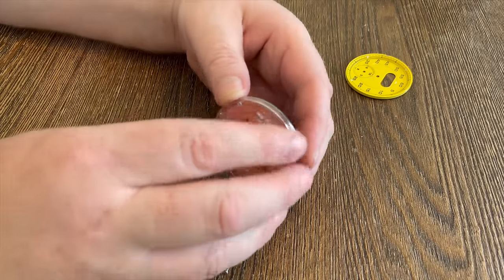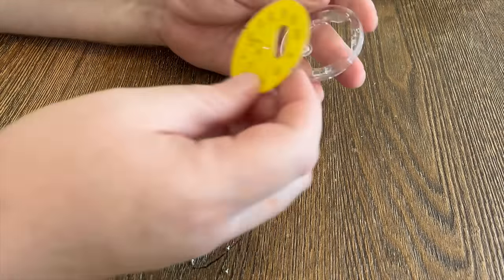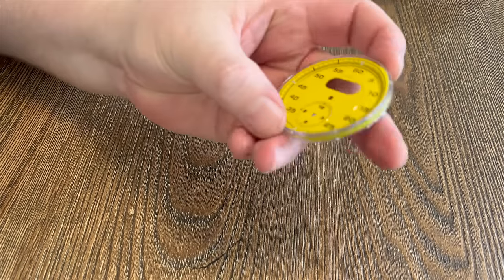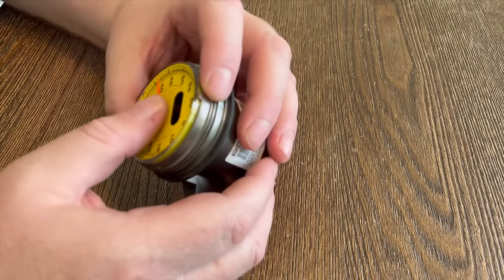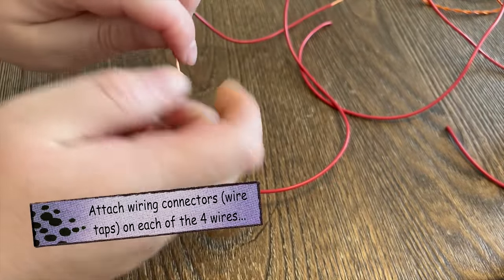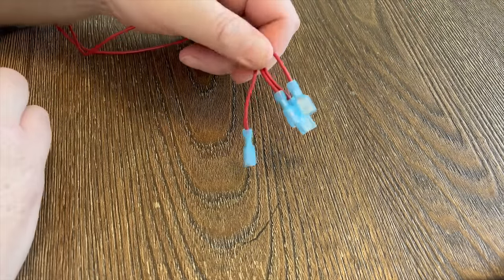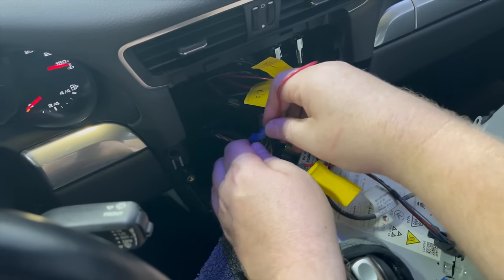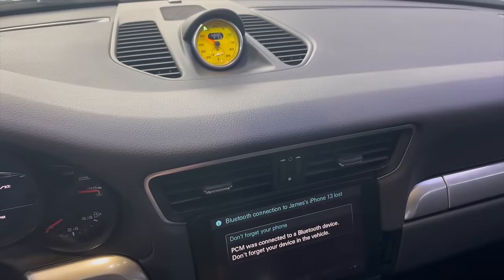Porsche Sports Chrono Clock - RETROFIT DIY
First a big shout out to Tommy and 'Tommy L Garage' / YouTube and Instagram / for his excellent DIY video doing this exact job in his 991.2 Carrera T. Without his video I would have kept assumed incorrectly that it isn't possible to add a Sports Chrono clock into a Porsche that didn't ship with it from the factory. How wrong I was!

I love love LOVE how these clocks look in the center of the dash of Porsches, particularly the later generation of Paragon brand clocks that were introduced with the 991.1 and other models around 2011 onwards such as the the Cayman/Boxsters. They really make the cabin 'pop', while maintaining a refined and elegant look.

In this video I also show you have to change the color of the clock face. The black unit I picked up from eBay now has a factory quality 'racing yellow' color face and it looks truly epic.

PARTS USED / SOURCED:
New Clock Face in Yellow / White / Red / Green / Blue from AmpleStore on eBay:

Sports Chrono Housing Trim from Gaudin Porsche Parts:
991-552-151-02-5Q0 (Center Cover x 1)
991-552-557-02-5Q0 (Top Cover x 1)
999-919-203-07 (Instrument Cluster Housing Cover Screw x 1)

Amateur Wrencher Tools Essentials:
Chemical Guys Foam Blaster
Chemical Guys Wash & Detailing Kit

Trim Removal Tools
Portable Tire Inflator

Tire/Wheel Guide Pins

Torx Bit Set
Hex Bit Socket Set (1/4", 3/8", & 1/2") Drive
Mechanics Tool Set 1/4 and 3/8 Inch Drive, SAE, 172-Piece
Socket Adapter/Extension Set
Cordless Ratchet Set (3/8" and 1/2”)

5 Gallon Portable Oil Lift Drain
Low Profile Car Jack Hydraulic 3 Ton/6000 LBS Capacity

2500A Battery Jumper Starter Portable

to get connected with other like minded Porsche enthusiasts, check out my blog, more DIY and driving content.

Tune in and join the Curb and Canyon podcast, from me - James at AutoAmateur and Andy Gaunt of Last Rasp. You can find it on Apple Podcasts, Google Podcasts, Spotify and Amazon Alexa's TuneIn app among other podcast services and platforms. Just search for Curb and Canyon!